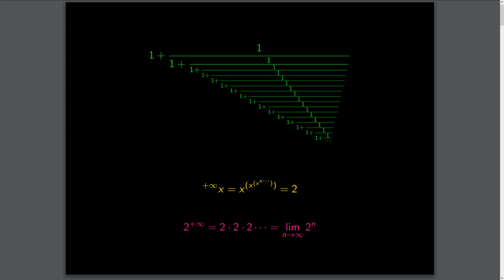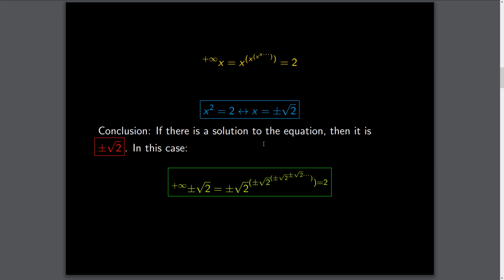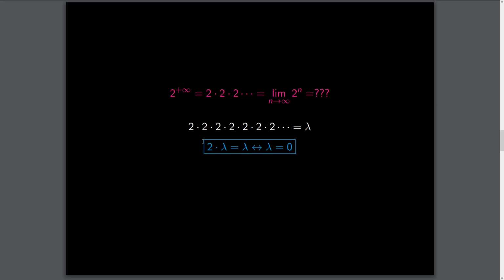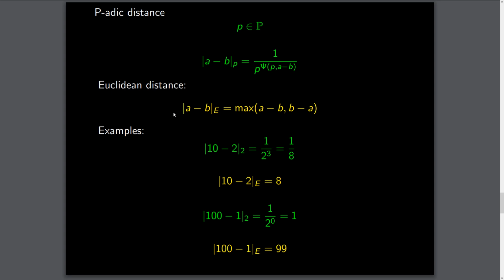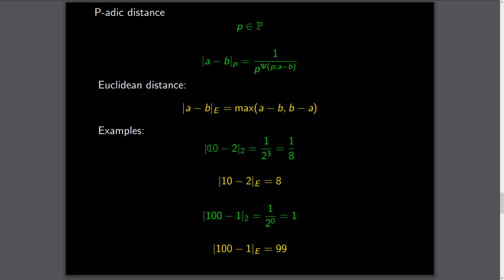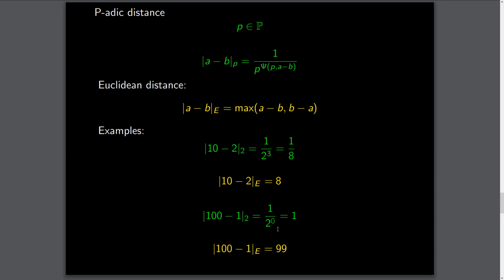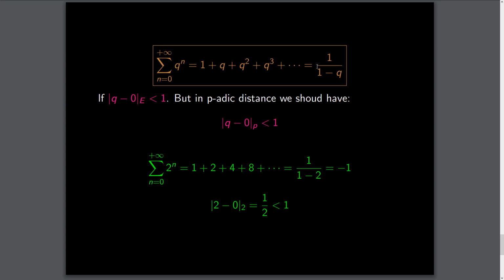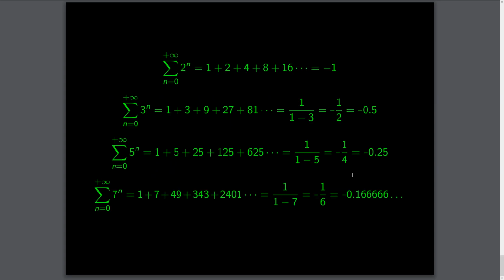Continued Fractions 4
Continued Fractions, Tetration, P-adic norm